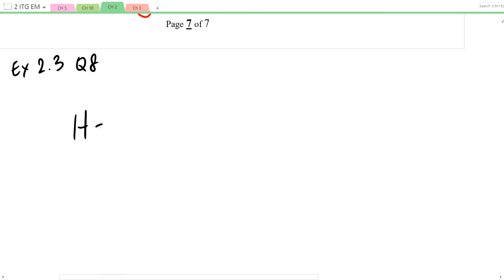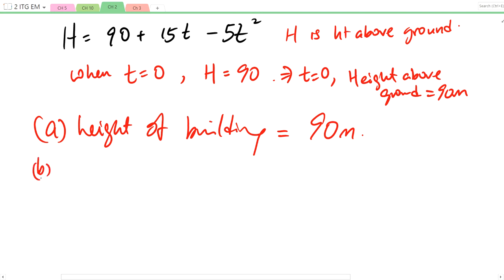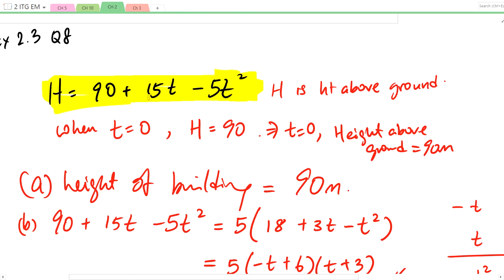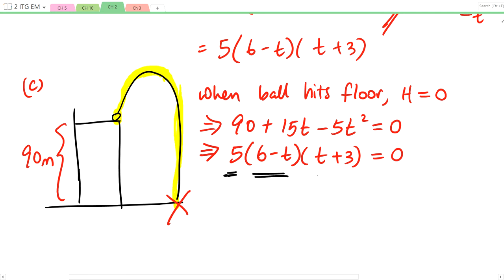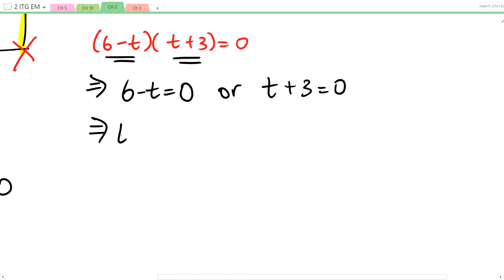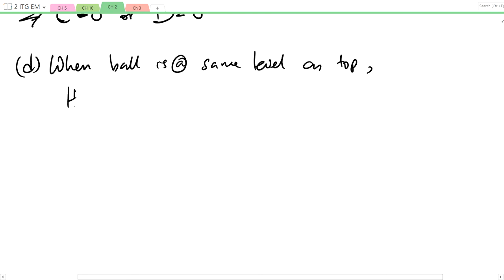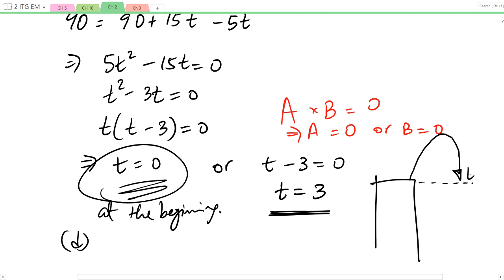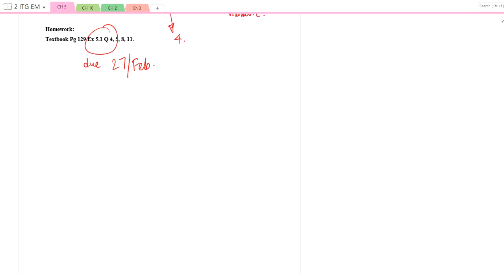EX 2.3 Q8 (27 Feb 19)